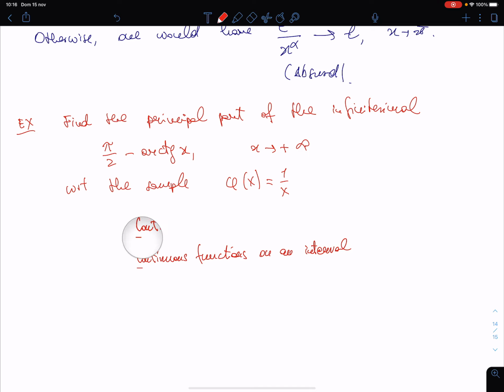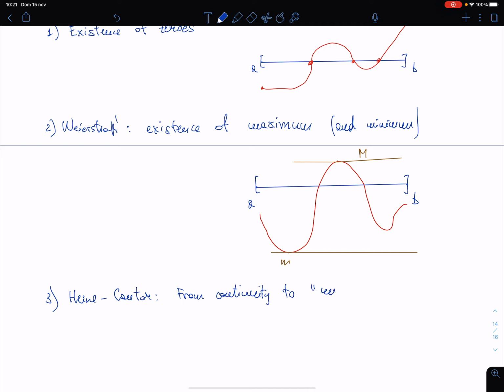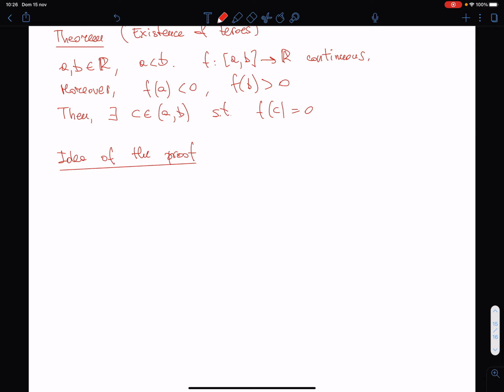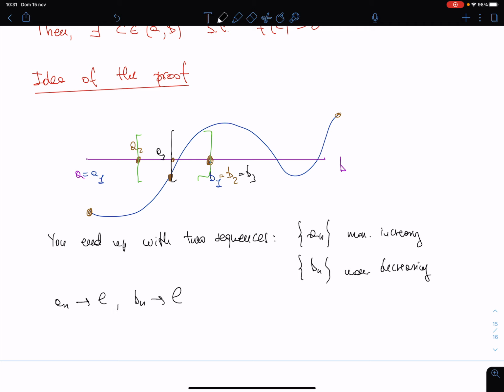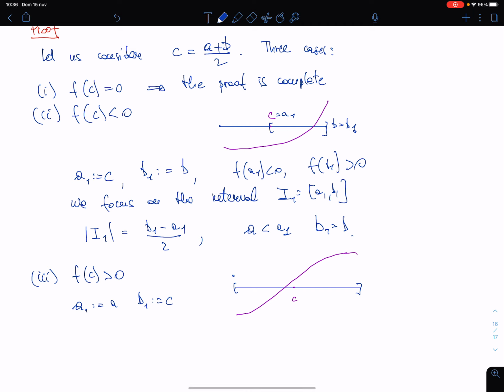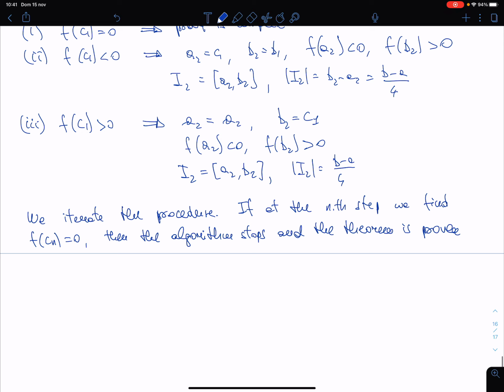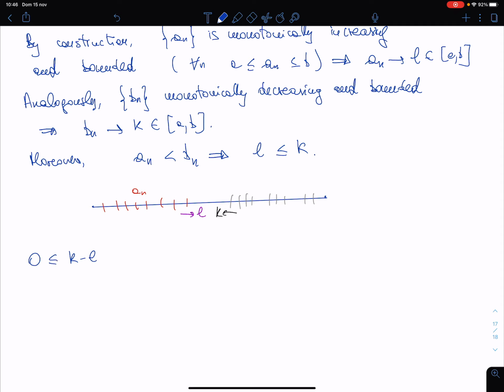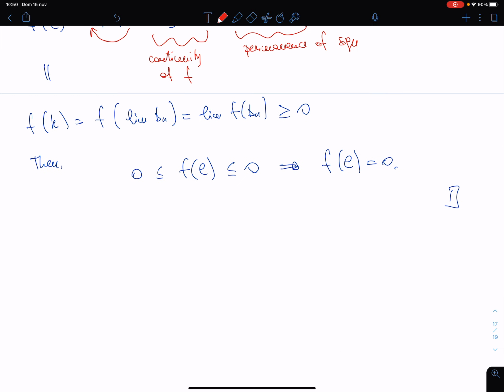Lecture 8, Nov 16, Part 5/6. Existence of zeroes